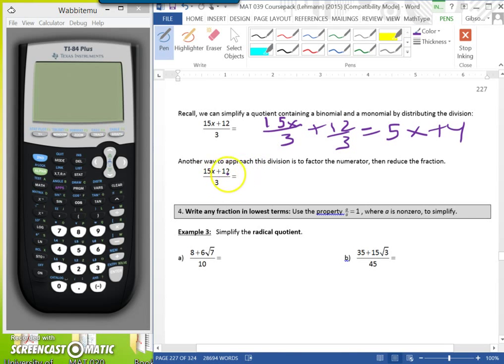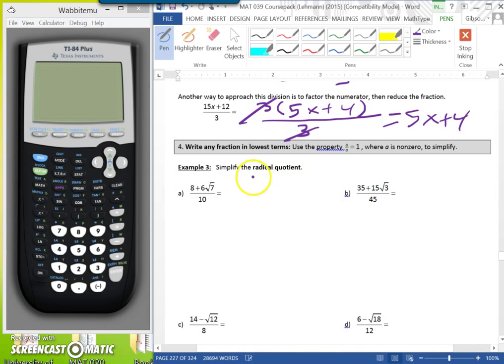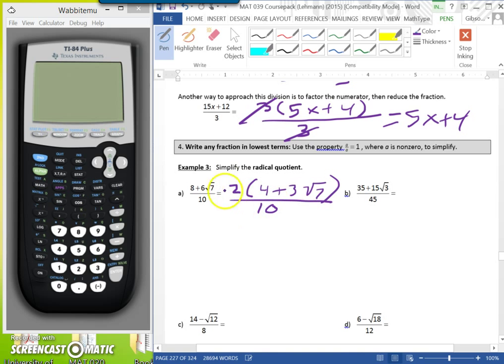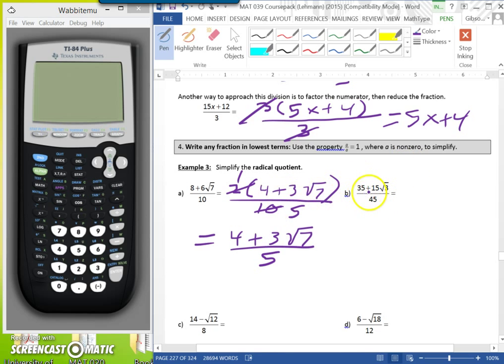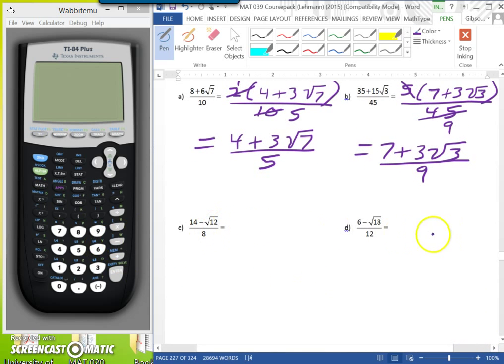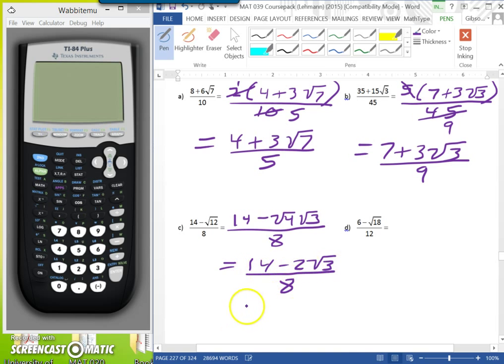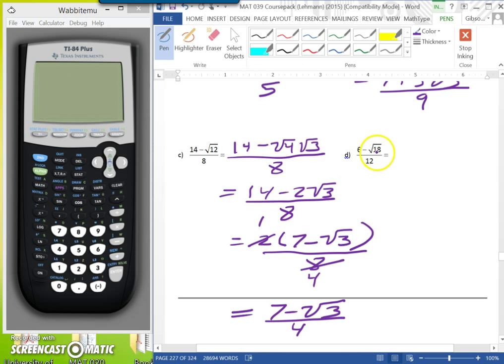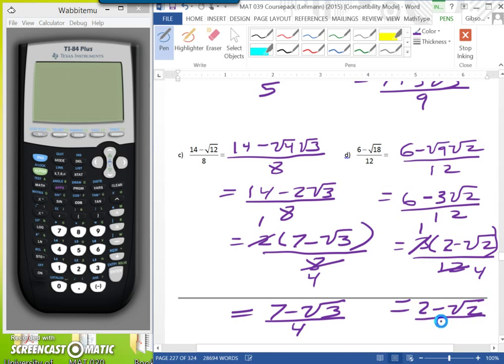MAT 039 Section 9 3 Video 2 of 2